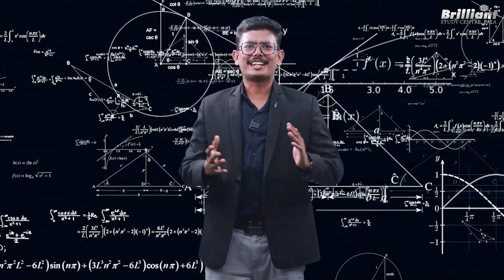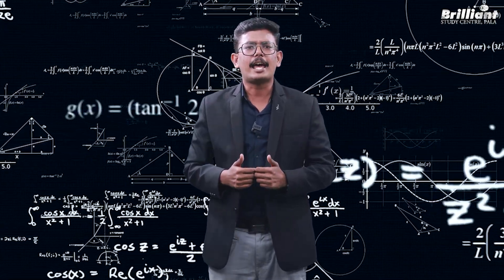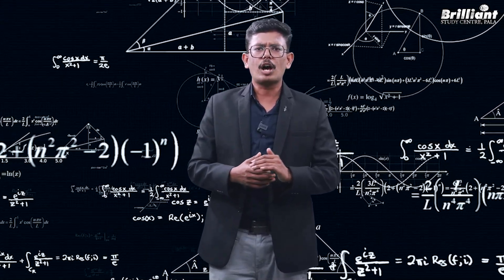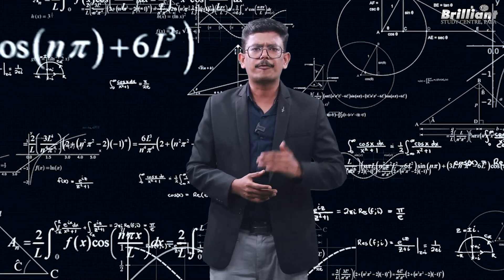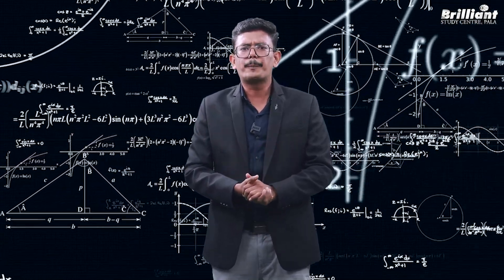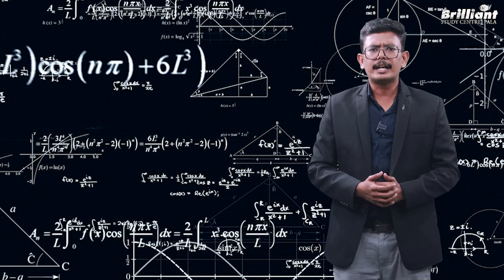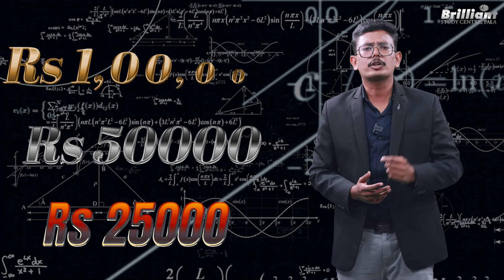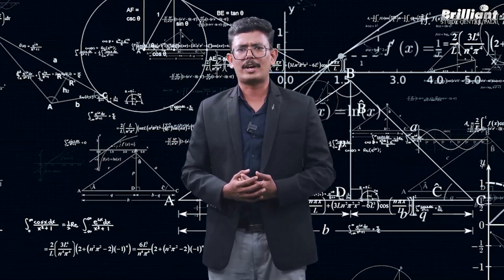Brilliants in Maths | Aryabhatta National Maths Competition 2023-2024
Aryabhatta National Maths Competition is a prestigious competitive examination conducted by the All India Council for Technical Skill Development.  This exam aims to enhance the problem- solving ability and analytical skills of the young minds. In this video, we are presenting the toppers of this examination from Brilliant.